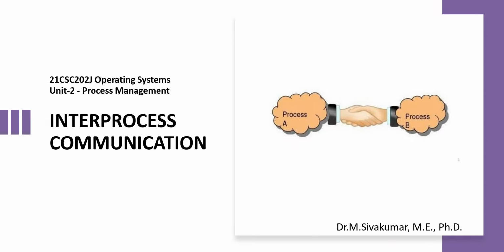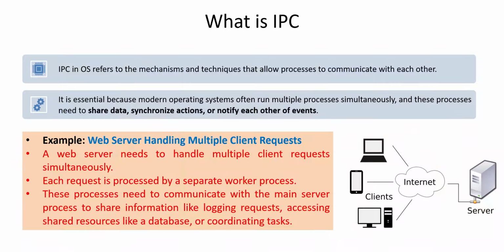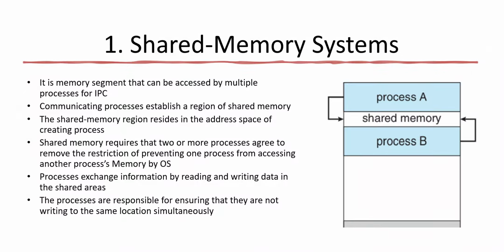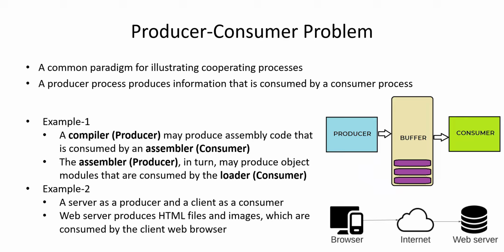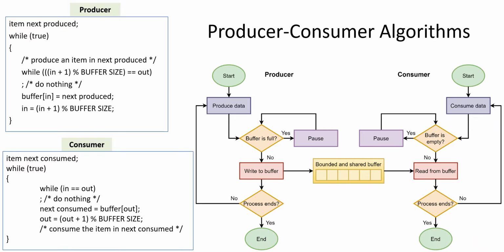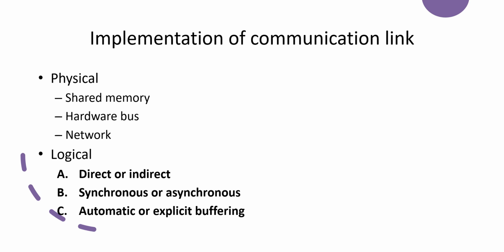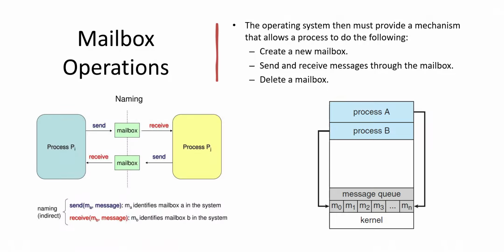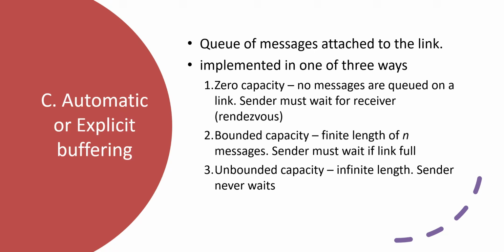OS Inter Process Communication(IPC)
Course: Operating Systems
Topic: Inter Process Communication(IPC)
Unit: 02
Session: 03